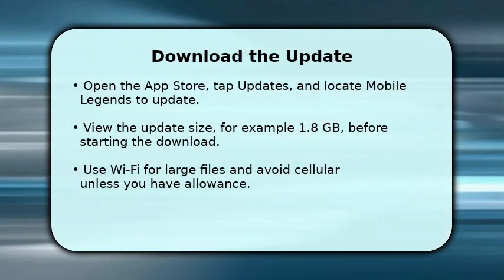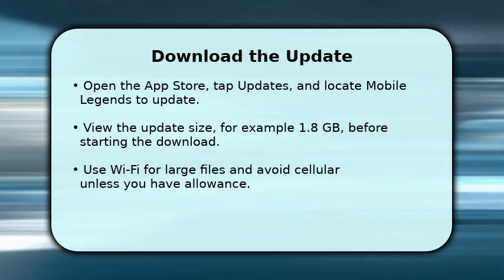How to Update Mlbb Ios - Step by Step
How to Update Mlbb Ios - Step by Step | 🔒 Surfshark VPN Deal — Stay private and secure. $1.99/mo + 3 Months Free ▸

Learn the step-by extricate process of updating MLBB on iOS with our comprehensive guide. From initial setup to final confirmation, follow along for a hassle-free experience.

MLBB, Update IOS, Mobile Legends Battle Arena,